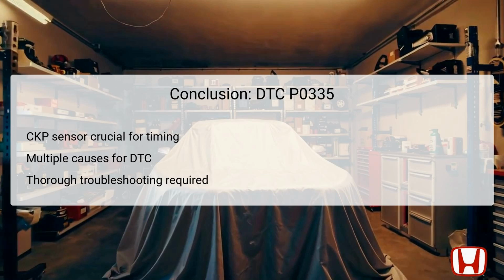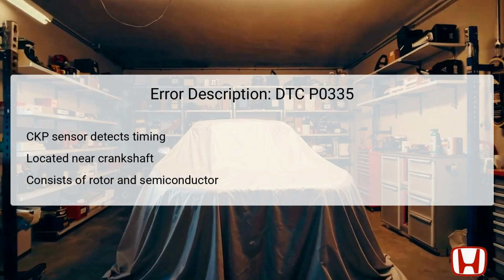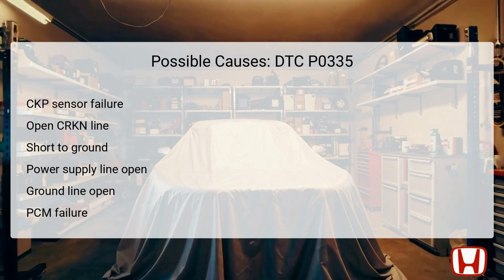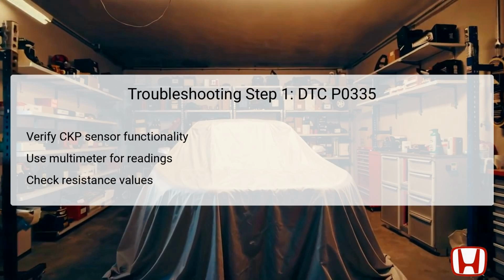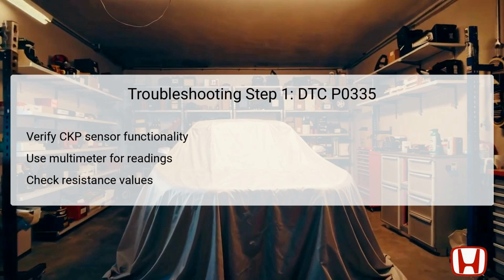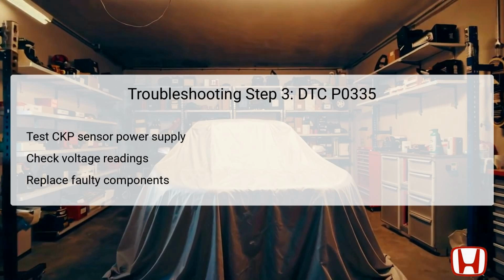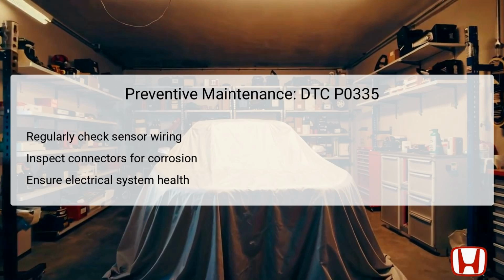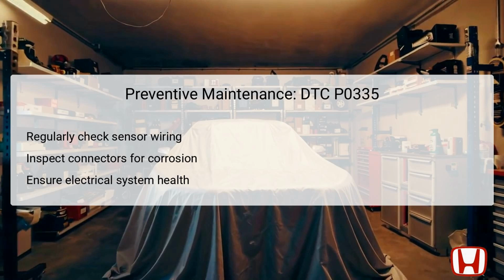DTC P0335: Crankshaft Position Sensor No Signal - Honda Accord (2012-2017)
Join the STEP Diagnostics early access list:
​ In this video, you'll learn about DTC P0335, which indicates a 'No Signal' from the Crankshaft Position Sensor in Honda Accord models from 2012 to 2017. We'll cover the CKP sensor's function, potential causes for the error, symptoms to watch for, and step-by-step troubleshooting techniques to help you diagnose and resolve this issue effectively. Gain insights into maintaining your vehicle to prevent future occurrences of this critical error.